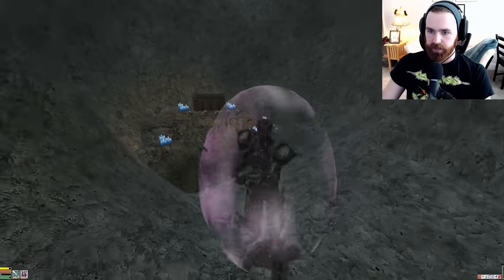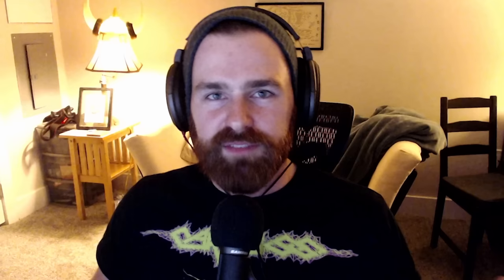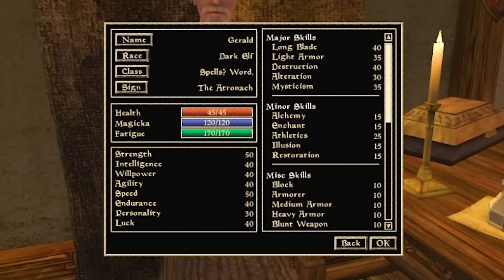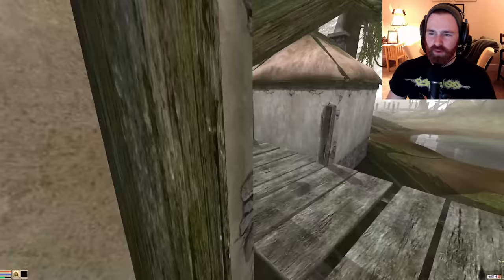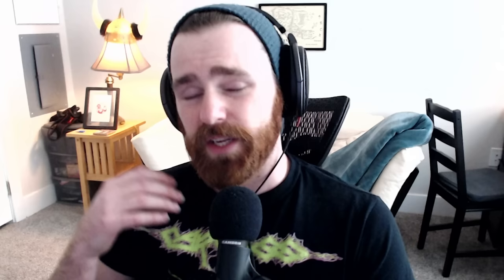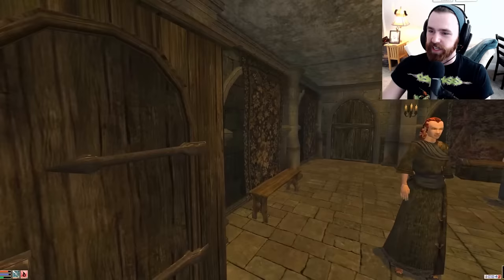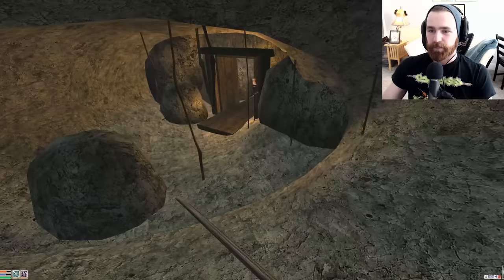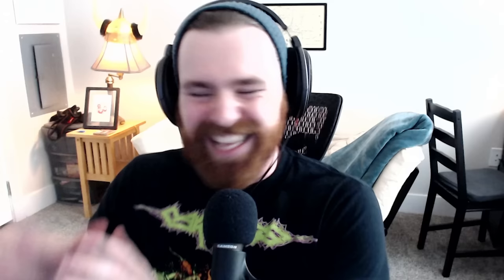How to Spellsword - Morrowind Build and Start Guide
Being a spellsword in Morrowind is one of the most flexible (and powerful!) playstyles. This guide will show you how to build the perfect spellsword, explain the mechanics that support the build, and show you how to take over the game at level one. Be sure to watch to the end for tips, tricks, and artifacts that will make your next Morrowind playthrough one to remember.

00:00 Intro
00:24 Witty Names R Us
01:03 Build Theme
1:42 Race Breakdown 1
4:00 Race Breakdown 2
6:00 Runner-up
6:45 Custom Class Creation
11:27 Birthsign Selection
14:03 Peep at the Stats
14:23 Steal the Plate, Sell the Plate
15:14 One Ring to Spell Them All
17:48 One Sword to Sword Them All
19:33 Endless Magicka Potions
21:17 Armor Time
23:37 The Money Maker
25:38 Head Here, Buy These Spells
28:00 Spell Absorption Exploit
28:30 Final Spells
30:36 ARTIFACT TIME
38:40 How Spell Absorb and Reflect Interact